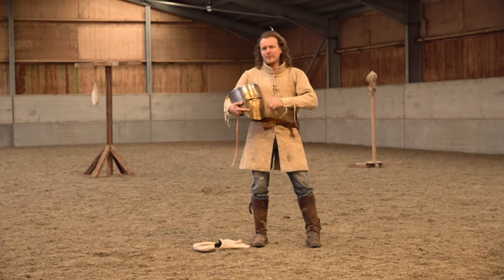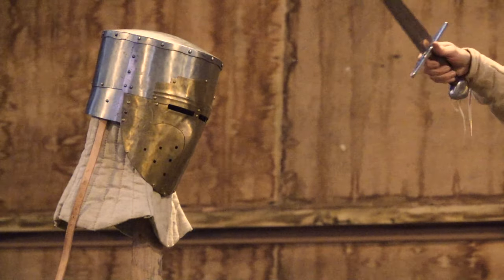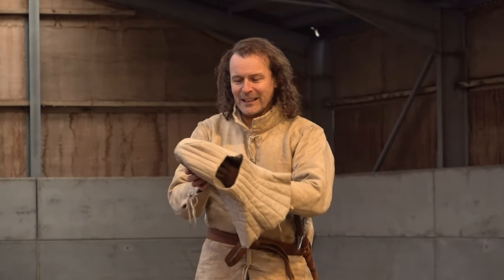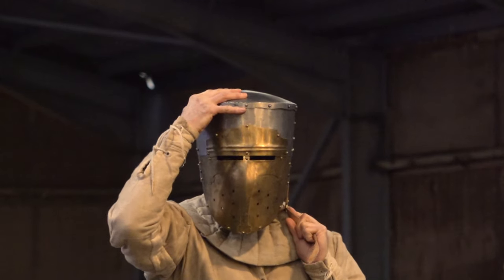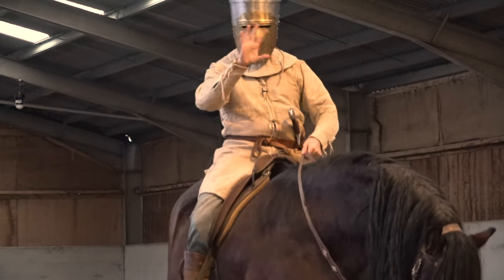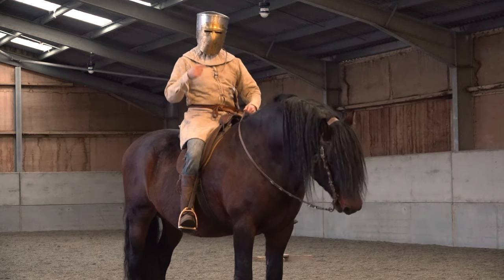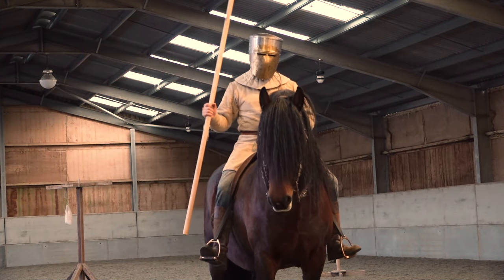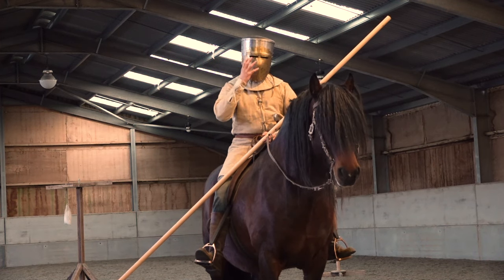Why did Richard the Lionheart wear a FANCY HELMET?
Jason Kingsley OBE, the Modern Knight, investigates and tries out an early type of full face medieval helmet, and discusses it's good and bad points.